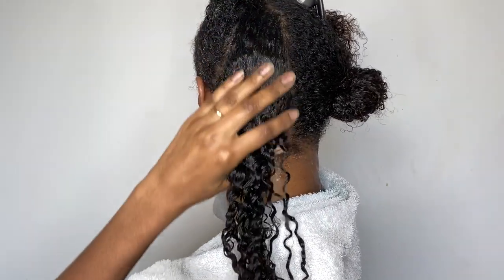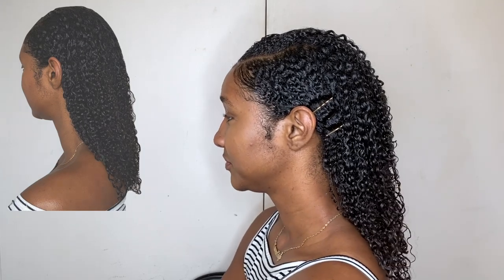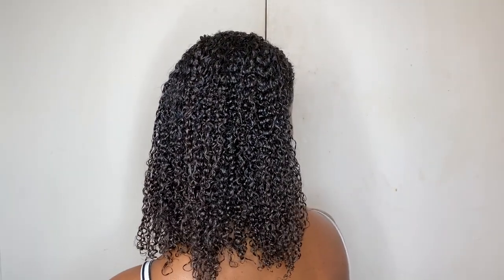The Wetlook on type 4 natural hair VERY DETAILED HIGHLY REQUESTED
SKIP INTRO: 00:45

Today I'm bringing you the updated, detailed version of how I got the Wetlook on my type 4 hair.
I have tried the Wetlook multiple times and I always get the same results, so I am confident this method works well.

🖤 Products Used:
1st product used:
 Luster's S-Curl Wave Jel & Activator 10.5 oz.

2nd product used:
Eco Styler Styling Gel Krystal Clear 900 gm

• Track Info:
Intro song and main song: